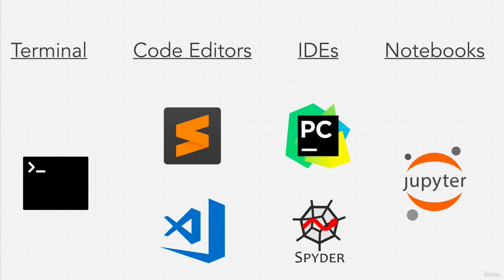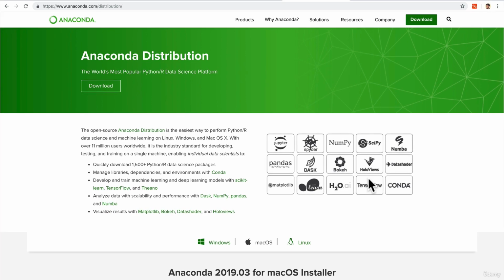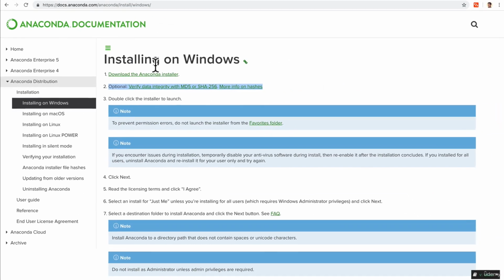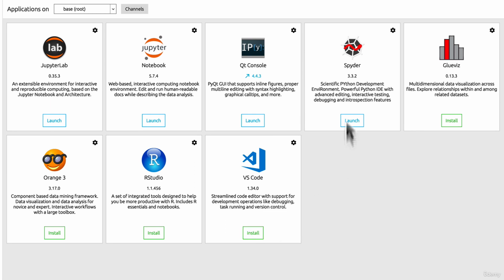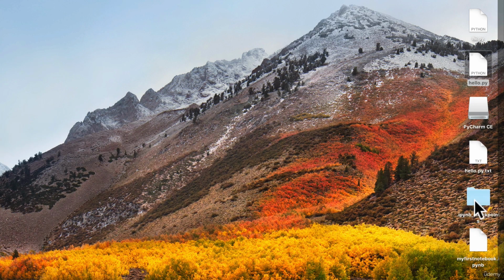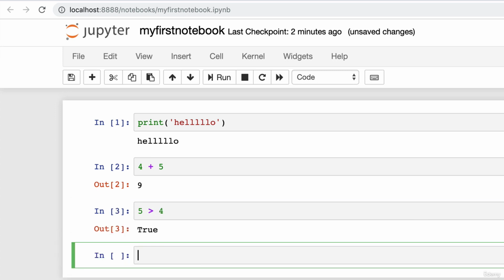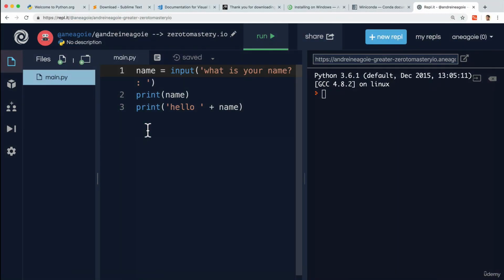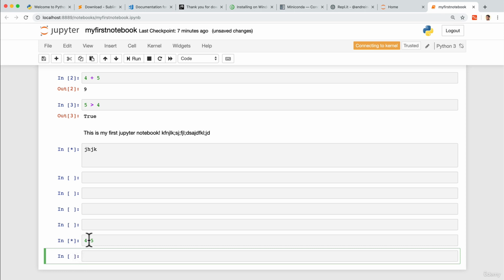113 Jupyter Notebooks